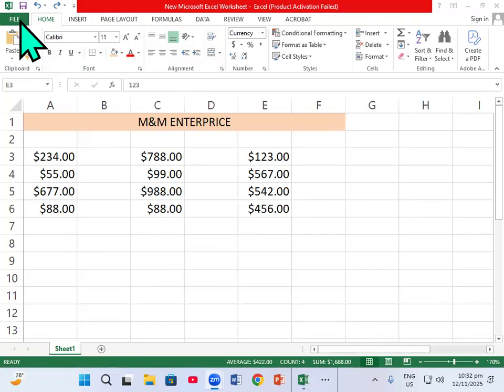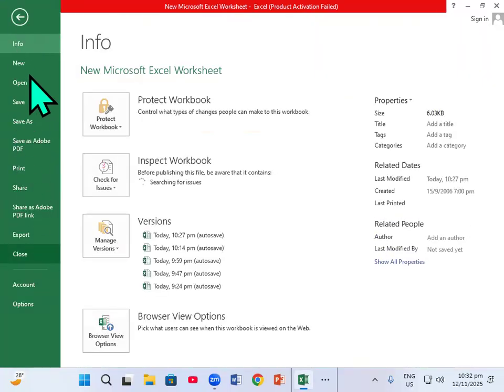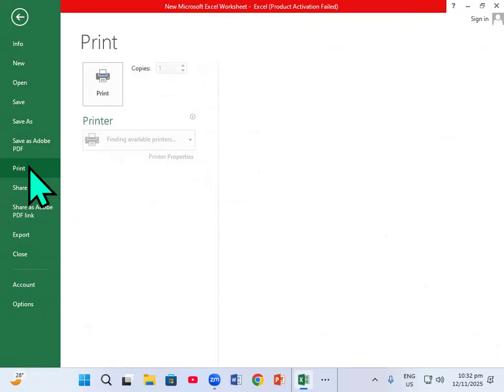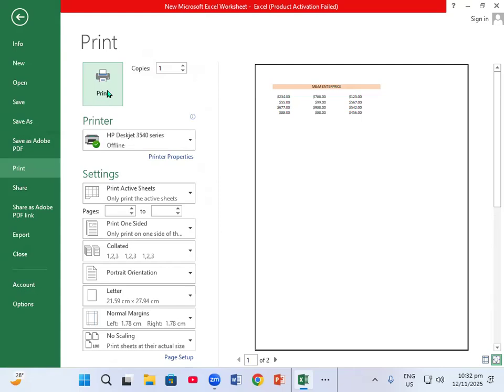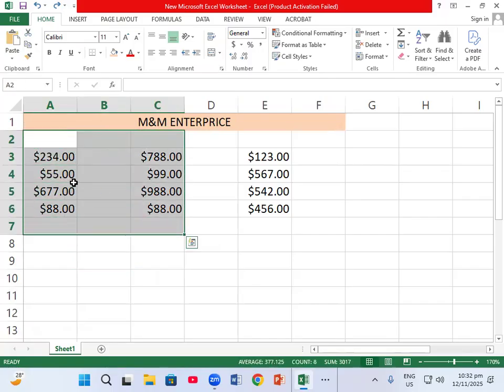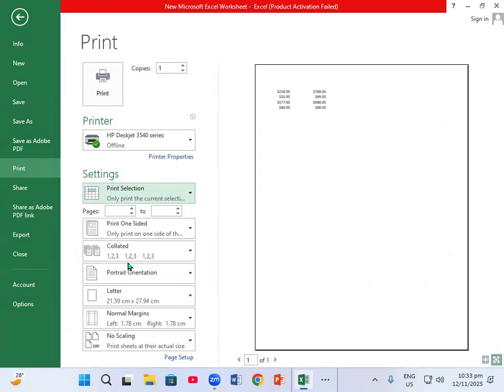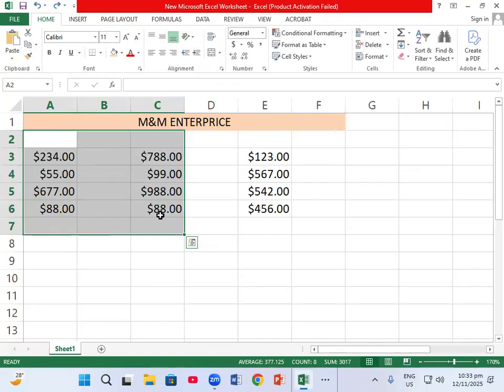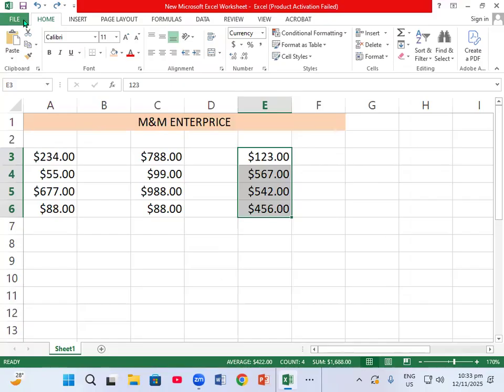HOW TO PRINT EXCEL SHEET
To print an Excel sheet, go to File Print or press Ctrl+P to open the print dialog box. In the print dialog, you can select your printer, choose what to print e.g., Print Active Sheets, Print Selection, or Print Entire Workbook, set the number of copies, and adjust other settings like page orientation or margins before clicking the Print button.